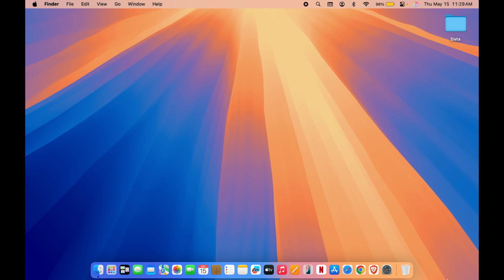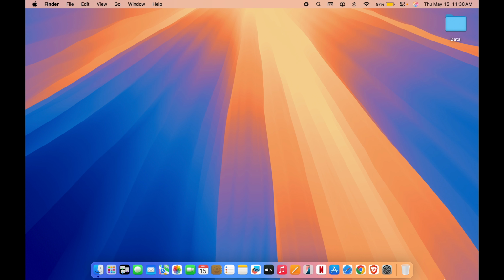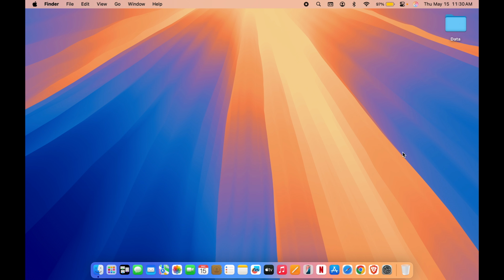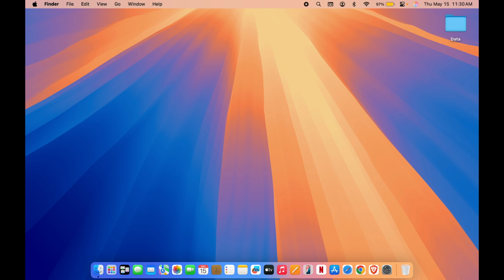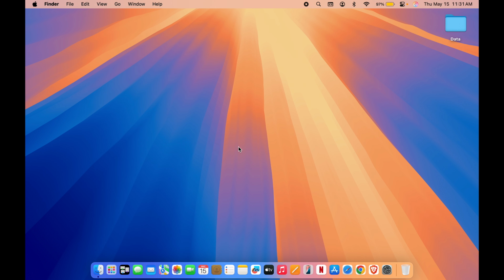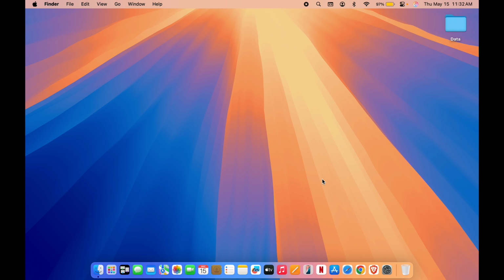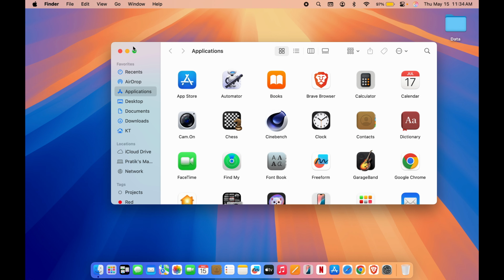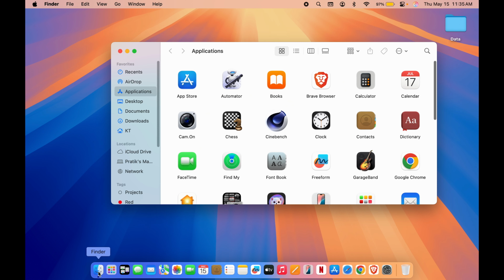3 Hidden MacBook Keyboard Shortcuts You Don’t Know - Unlock Mac Keyboard Shortcuts in Settings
Want to save time on your MacBook using keyboard shortcuts? In this video, I have explained 3 hidden MacBook keyboard shortcuts for better brightness & volume control, easy access to your Settings option, and quitting the Finder App with just a few keyboard taps. Watch the video till the end to boost your productivity and make your Mac run smoother.